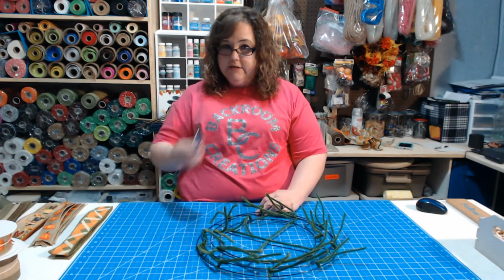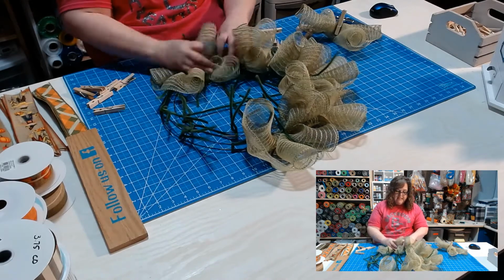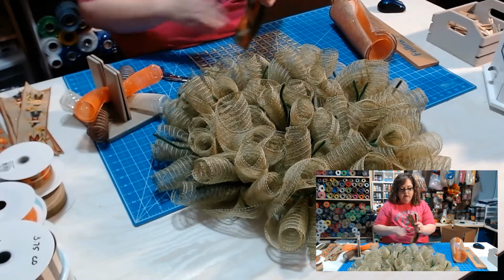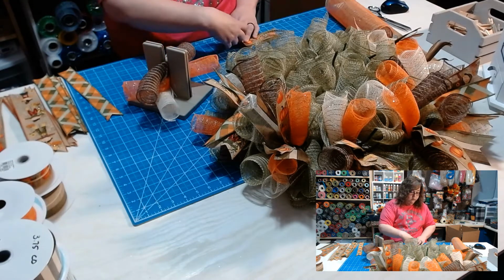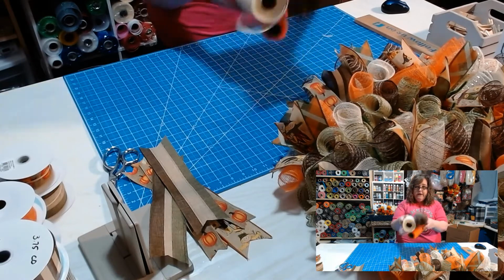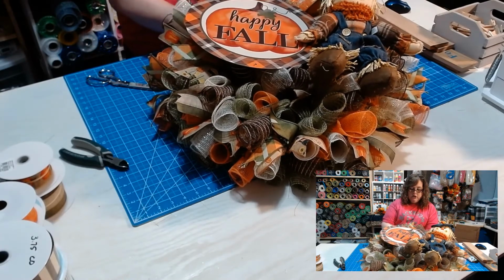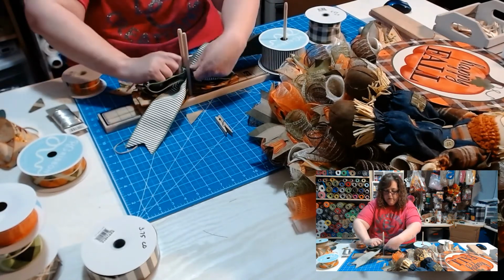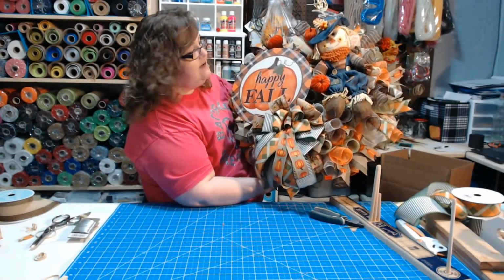How to make a Woodland ruffle and ruffle fall wreath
Happy Fall

This is the Facebook Live of Jeanette making the Happy Fall wreath.